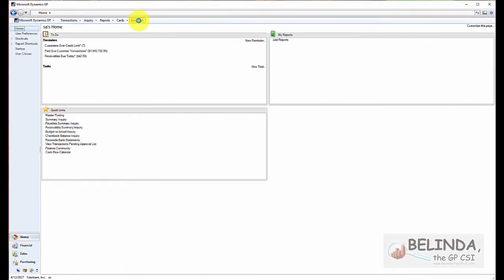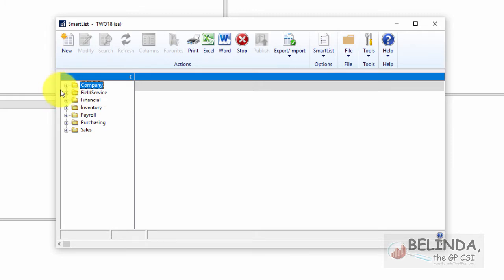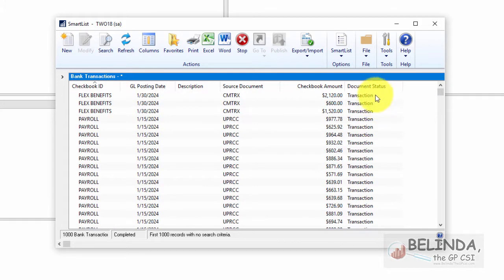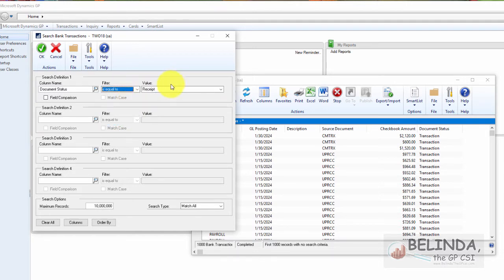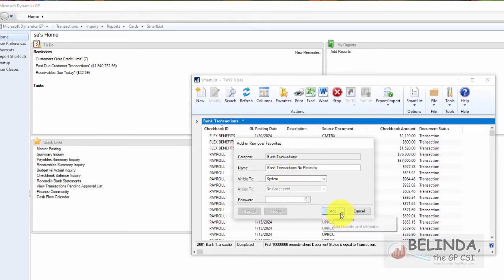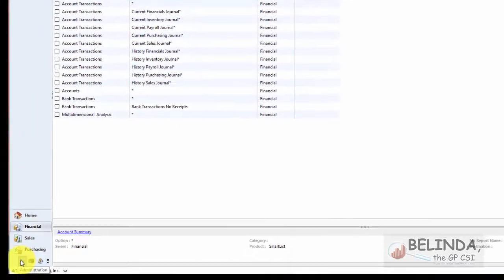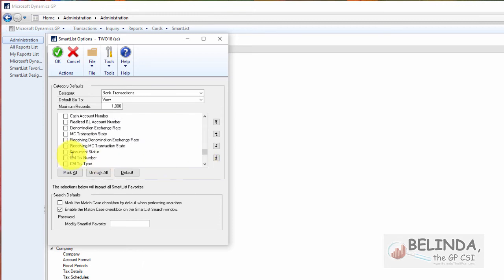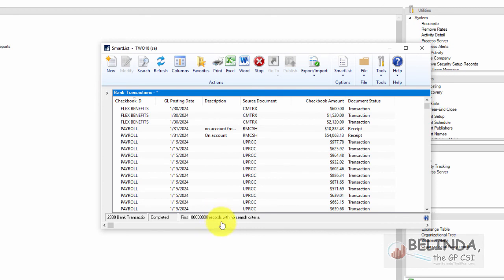Using Microsoft Dynamics GP SmartList with Bank Transactions (Video)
Using SmartList to review Microsoft Dynamics GP Bank Transactions with default settings doesn’t provide you with the balance information, for which you are probably seeking.  Why?  Receipts are included in detail AND as Deposits.  How can you remove the receipts from view?  Watch this video and find out!